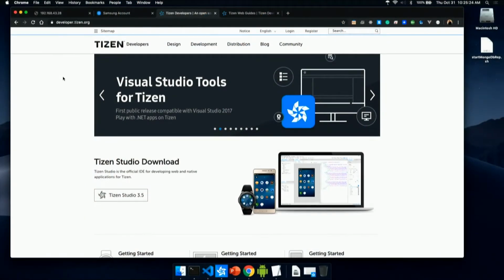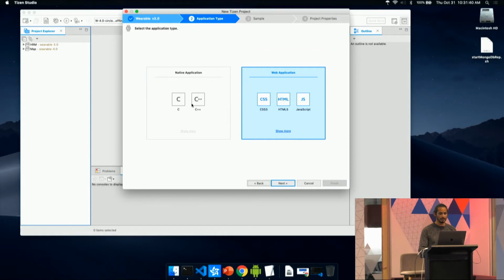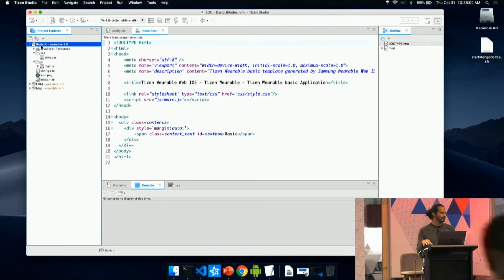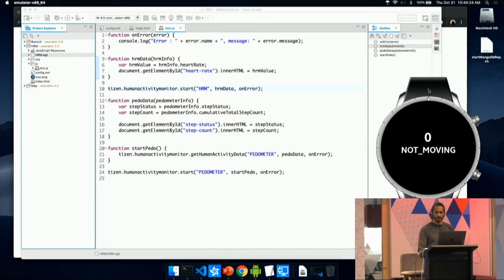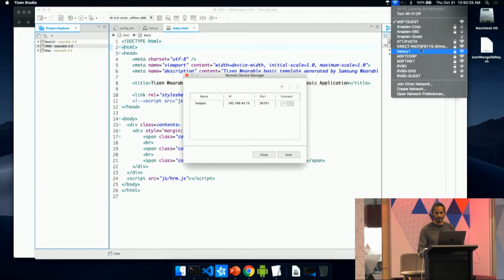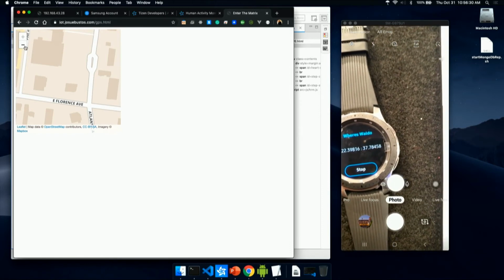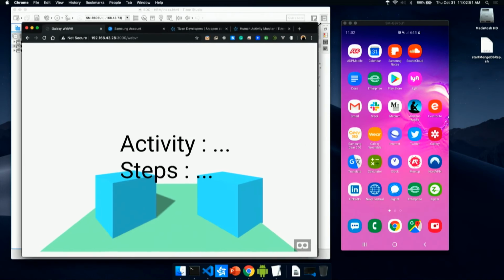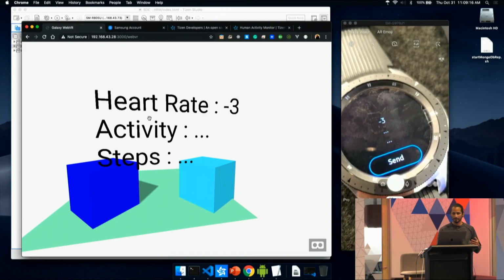Wearables & WebXR - Josue Bustos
At the Create 2019 Web Workshop in San Francisco, indie developer Josue Bustos shares how to connect Samsung's Galaxy watch to webXR experiences in his presentation.